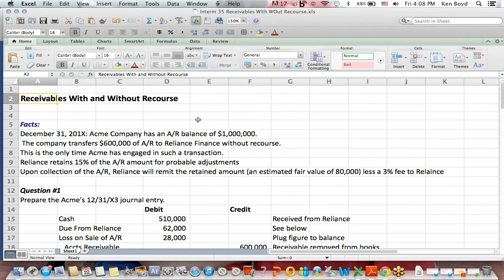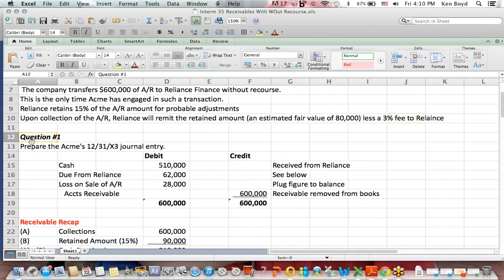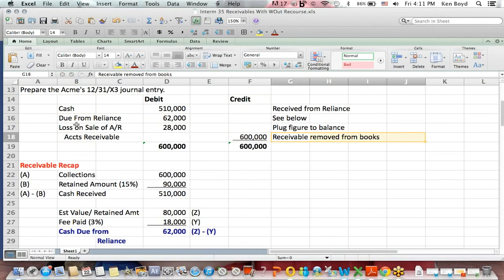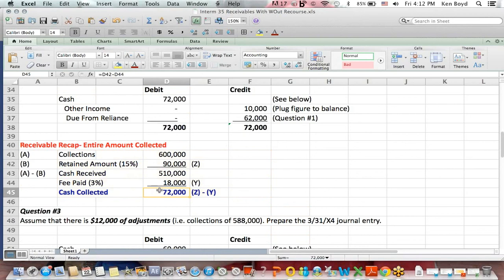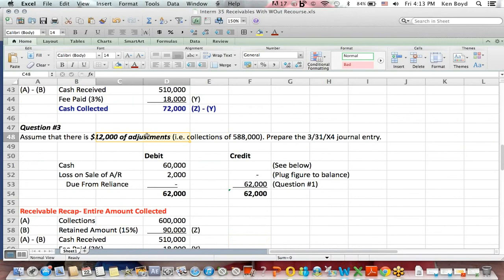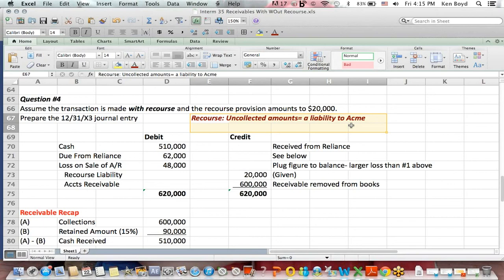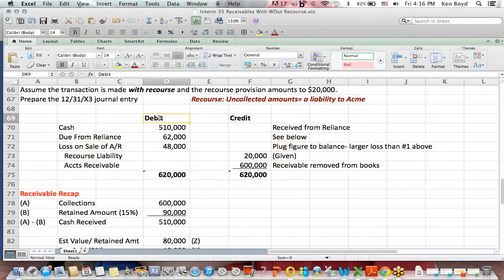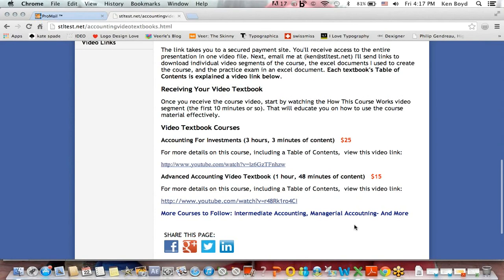Intermediate Accounting 35: Receivables With and Without Recourse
This Intermediate Accounting video explains Receivables With and Without Recourse, receivables with recourse, and allowance for doubtful accounts.